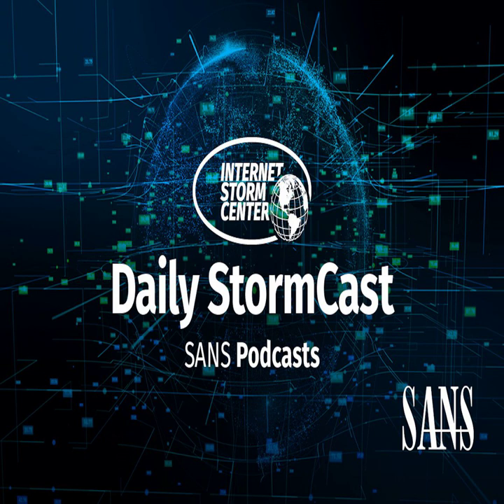Network Security News Summary for Tuesday March 1st, 2022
PHP Update; Mozilla VPN Bug; Google Captcha Bypass; Samsung Encryption; Multiple IPs